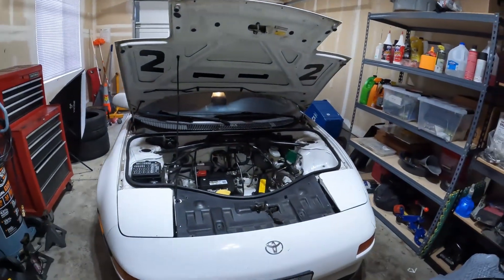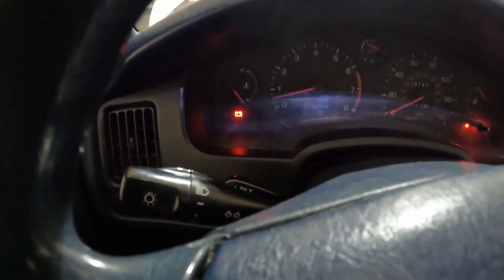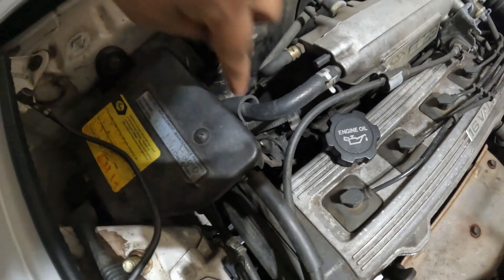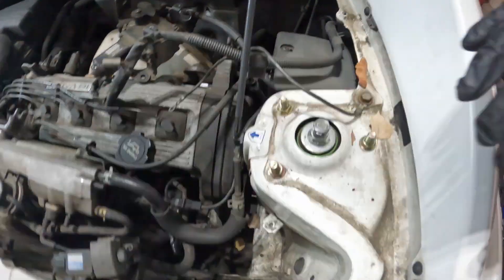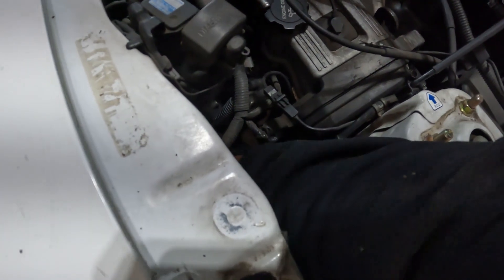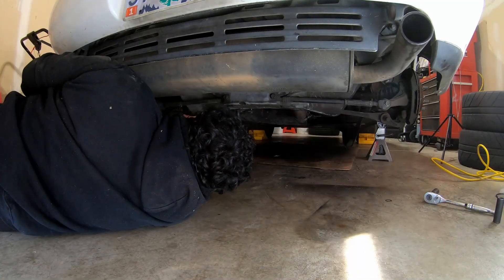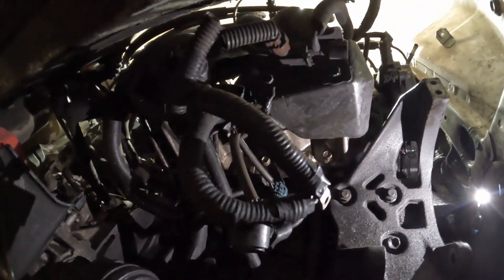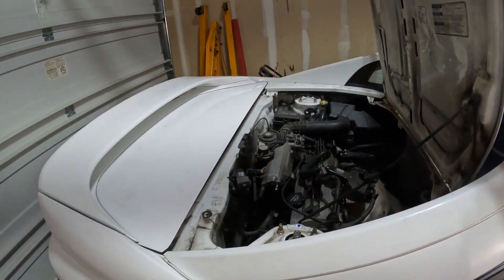Electrical Woes..... II Diagnosing Charging System Problems II Toyota MR2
In this video, I figured out what is wrong with the charging system on my MR2, and it is not good. Let me know your thoughts on what I should do?

-SC: salad-bar21